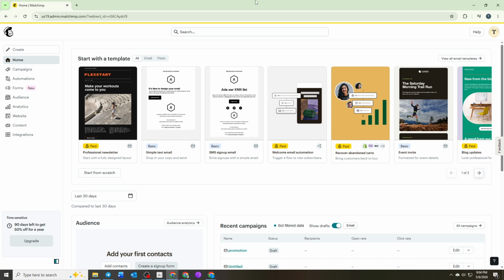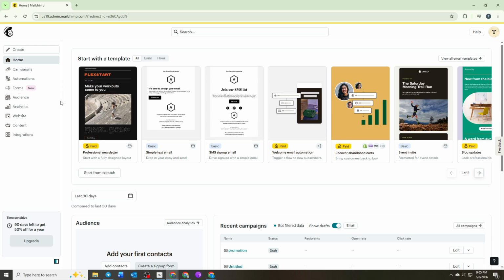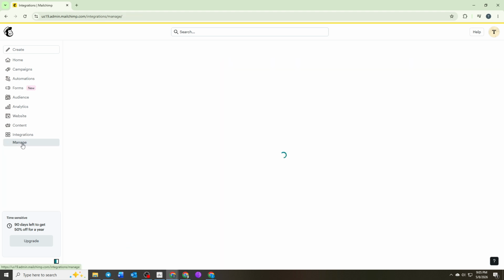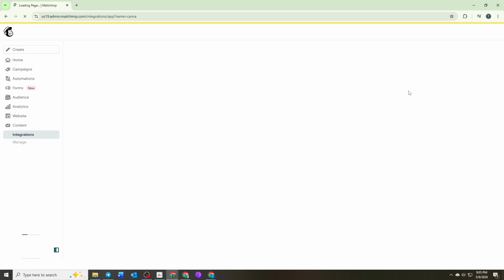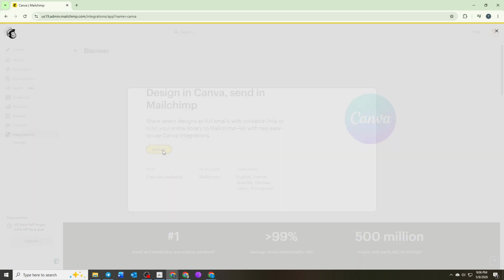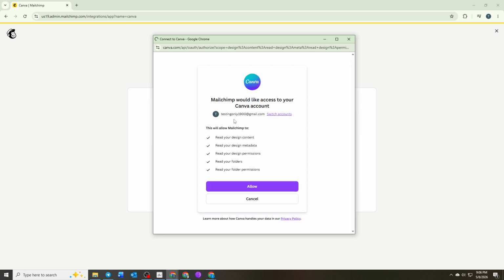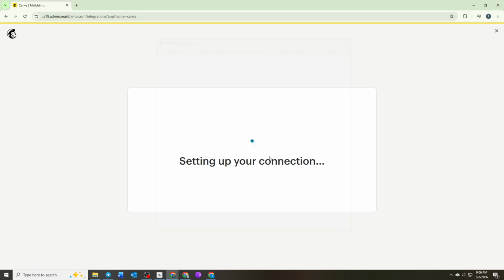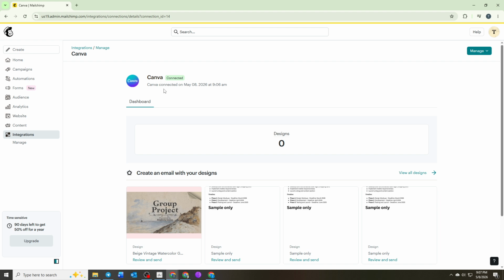How To Integrate Canva With Mailchimp For Email Design [2026 Guide]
In this video, we dive deep into the seamless process of integrating Canva with Mailchimp for stunning email designs. Whether you're a beginner or a seasoned marketer, this guide will walk you through the steps to create eye-catching emails that stand out in any inbox. Learn how these two powerful tools can elevate your email marketing strategy.

By the end of this tutorial, you'll have the skills to design beautiful emails that capture your audience's attention and drive engagement.